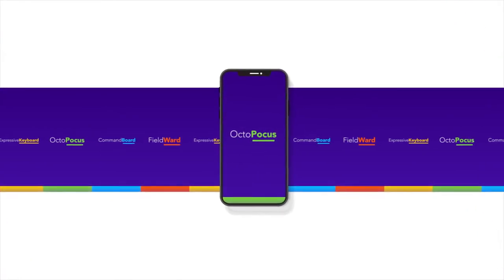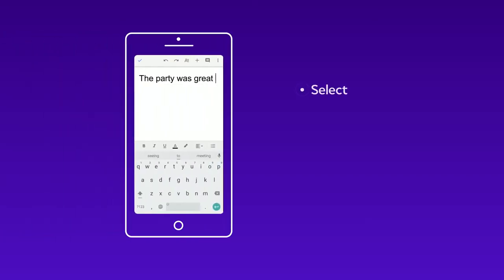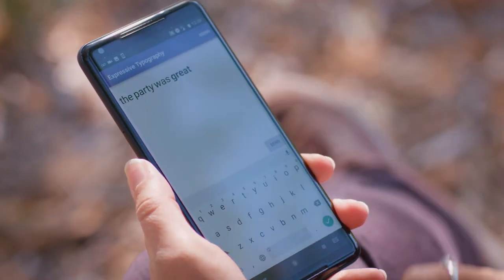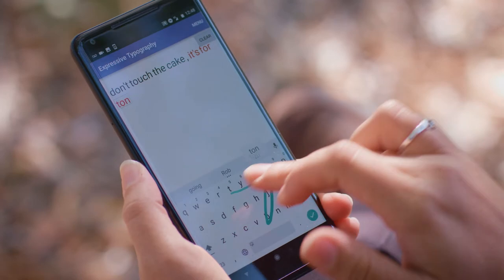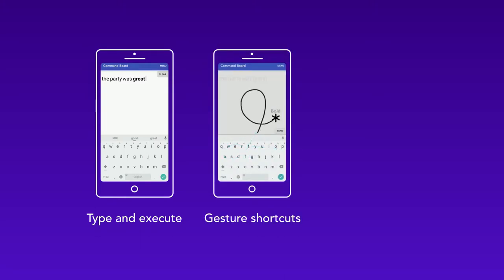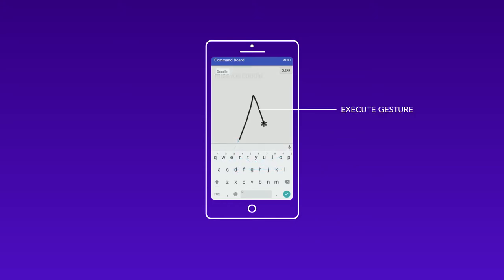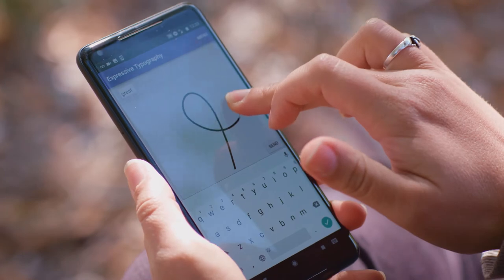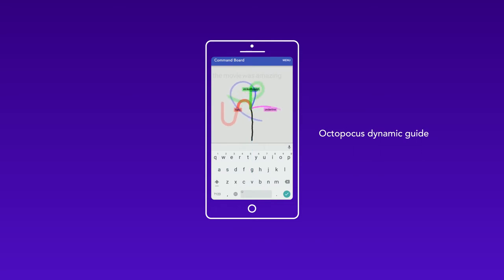CommandBoard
How to use gestures to issue complex commands from a soft keyboard? CommandBoard offers the full power of a command-line interface through gestures on a soft keyboard.